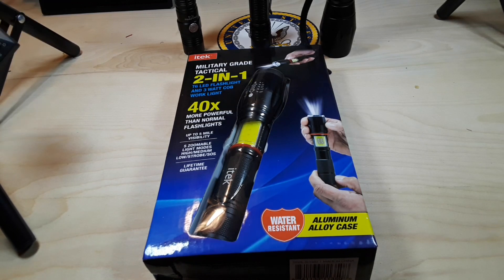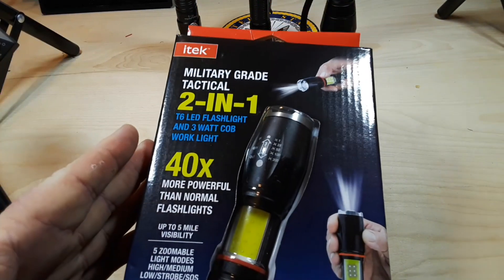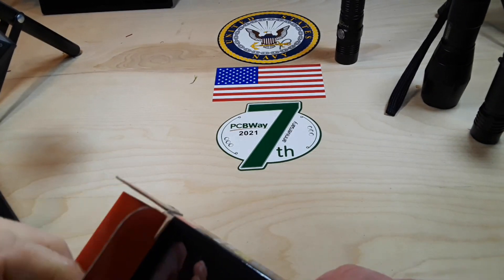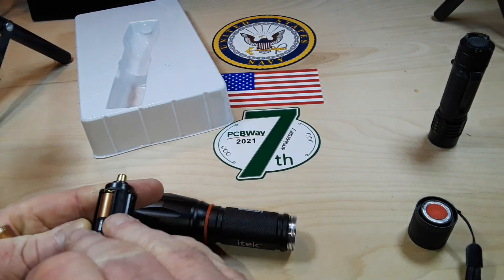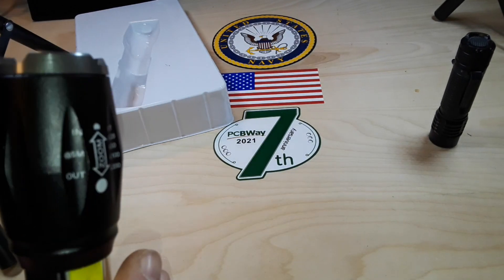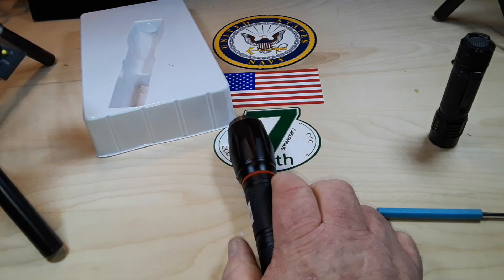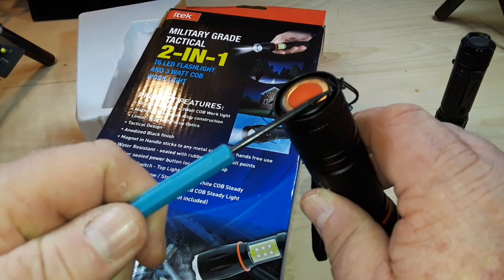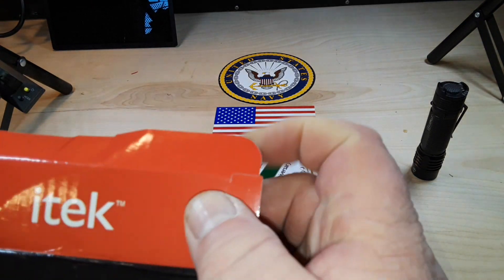Itek "Miltary Grade" 2-in-1 'Tactical' Flashlight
I found this at my local grocery store in their cheap Christmas stuff. It was $10 and reminded me of my "Atomic Beam" flashlight. Well. it's nothing like the atomic beam.